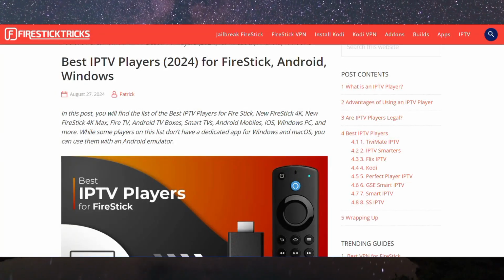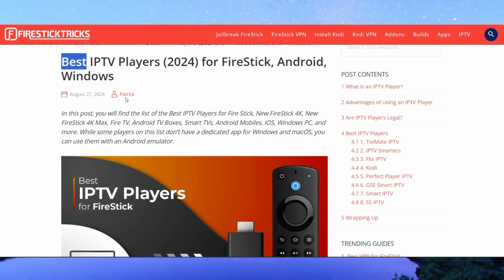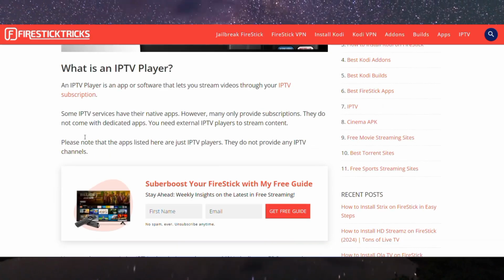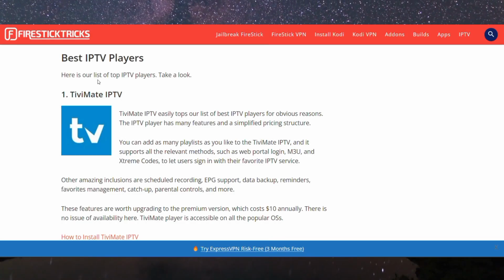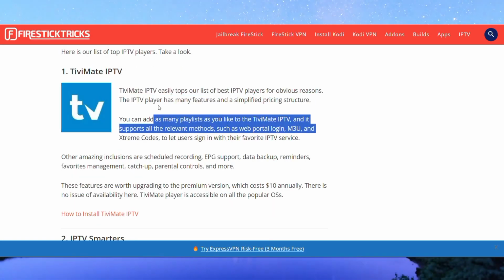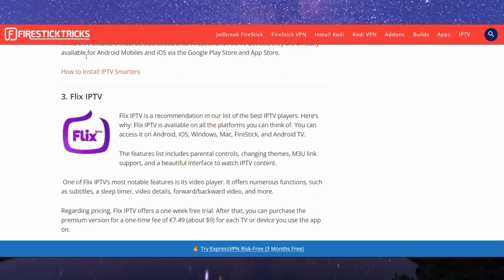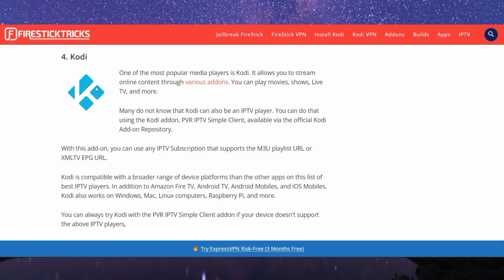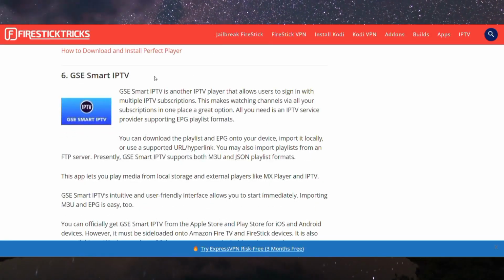This is the Best IPTV Player for Firestick (2025)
Welcome Here's This is the Best IPTV Player for Firestick